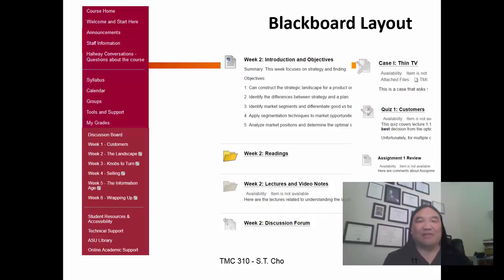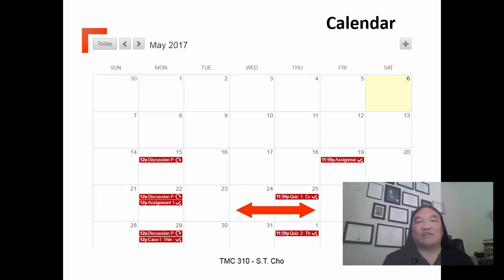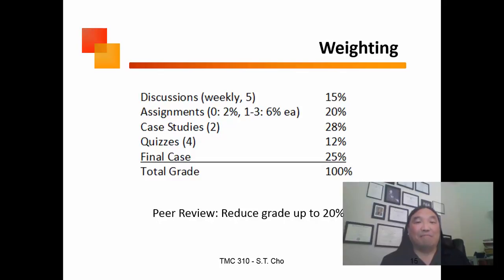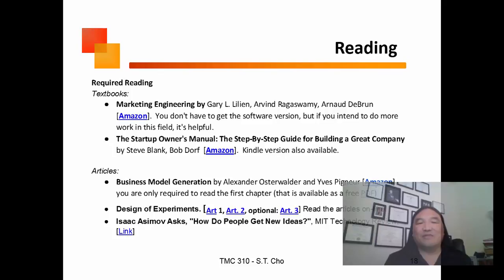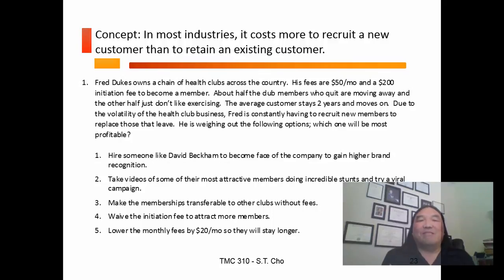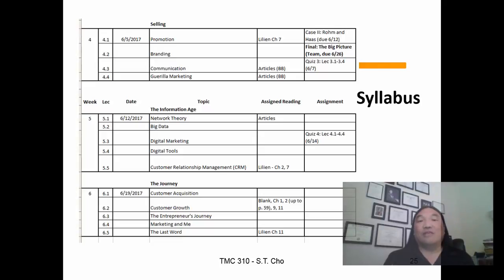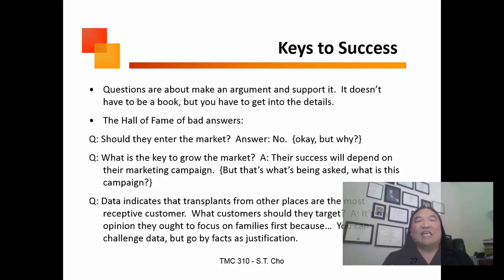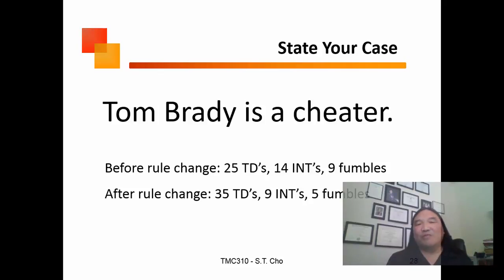Original 310Lec0 1 2017 mid